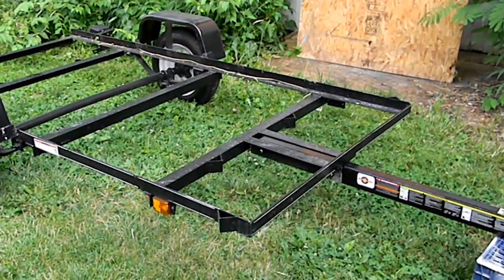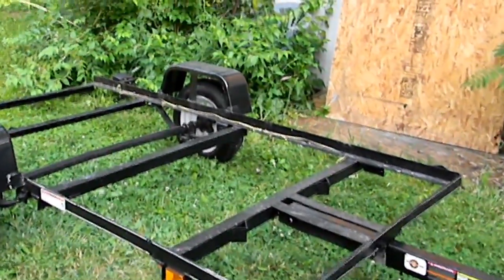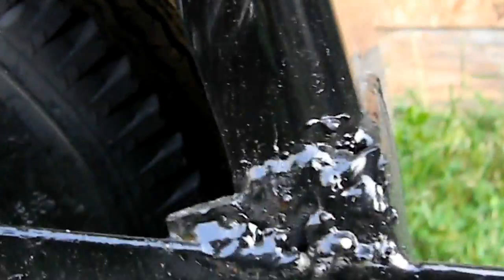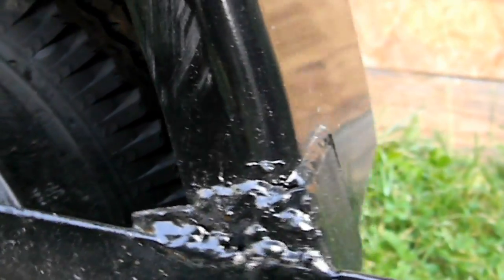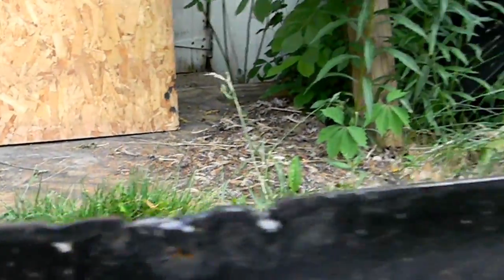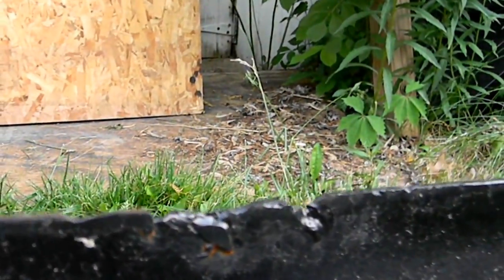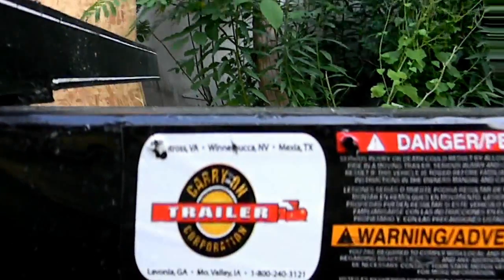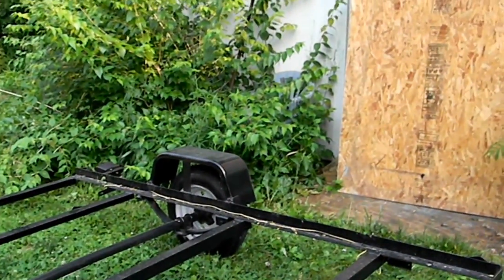carry on trailer review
my, carry on brand, no floor nf4x8 trailer